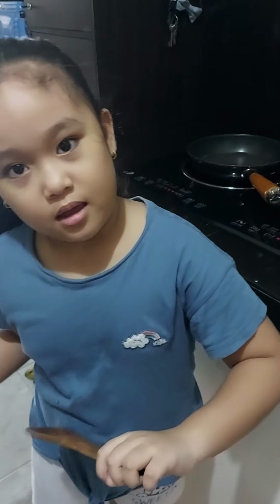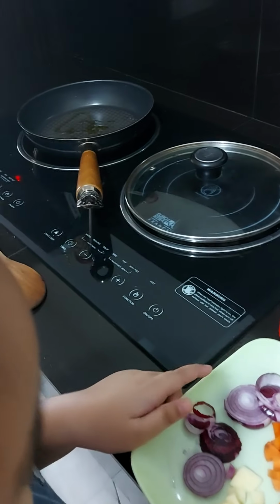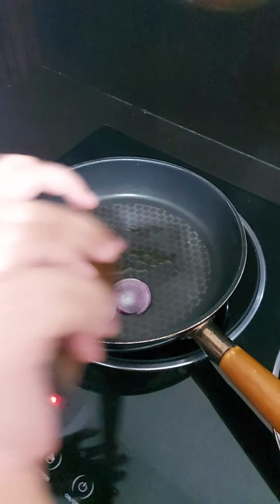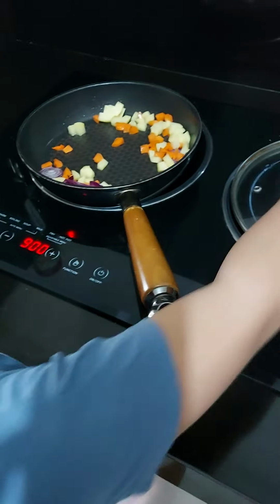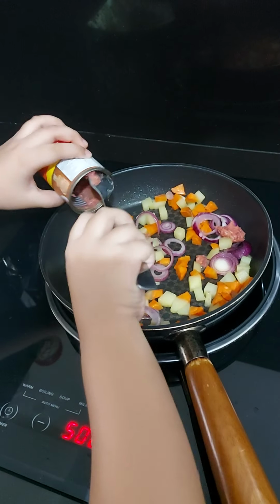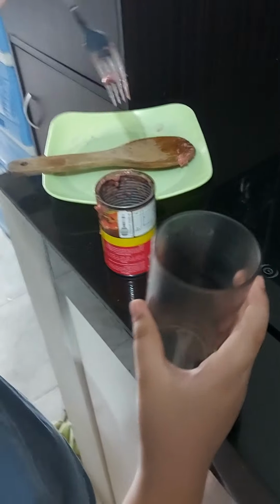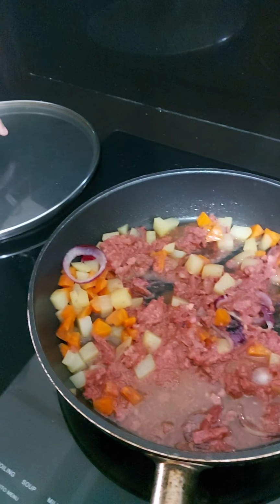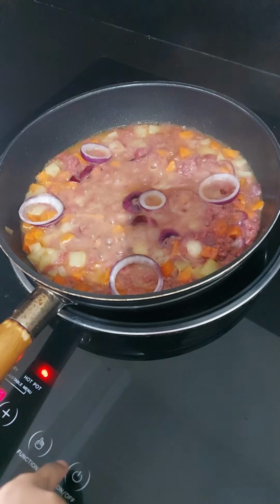Welcome to my kitchen again 🤩 today i will cook corned beef 🥰😘